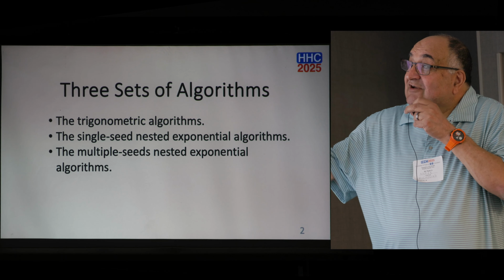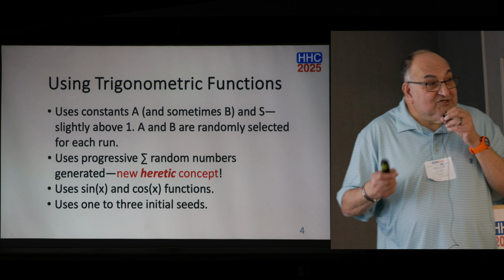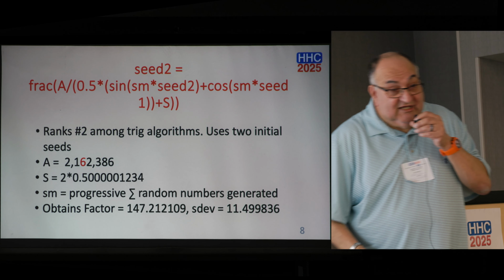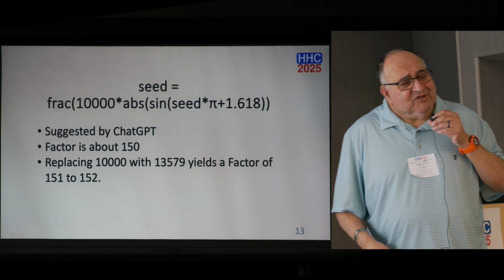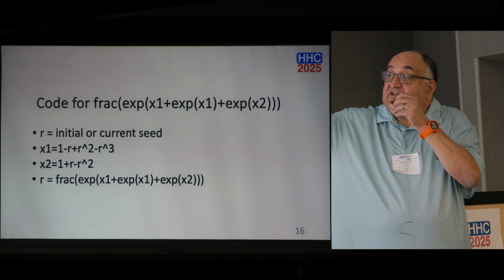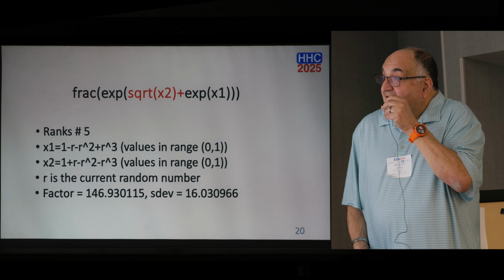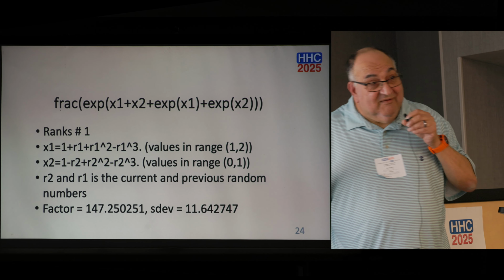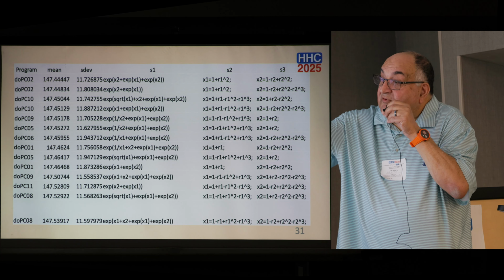HHC 2025: (More) Random Number Generators for Calculators (Namir Shammas)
HHC 2025, September 27-28, 2025, Orlando, FL: Namir Shammas presents "(More) Random Number Generators for Calculators", where he discussed three sets of algorithms for random number generation.